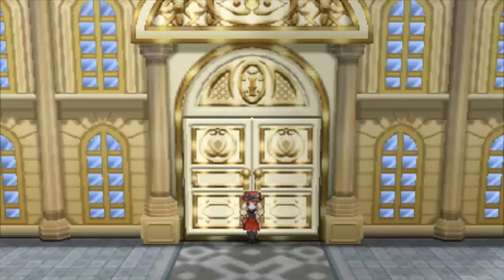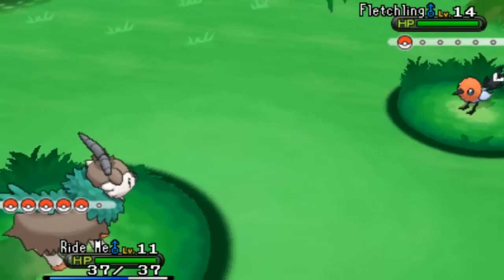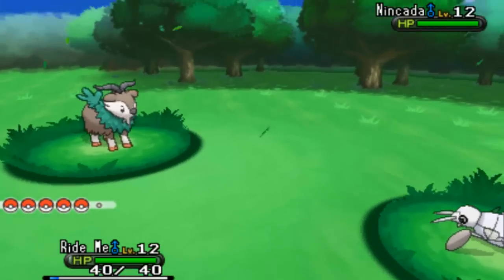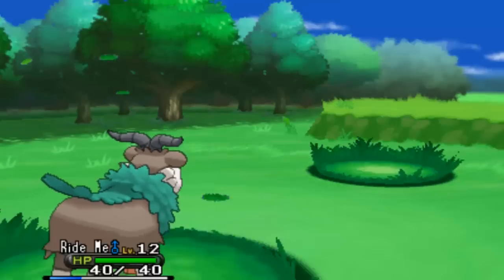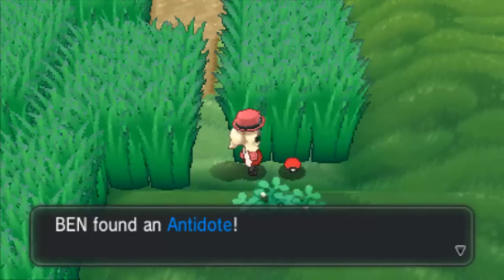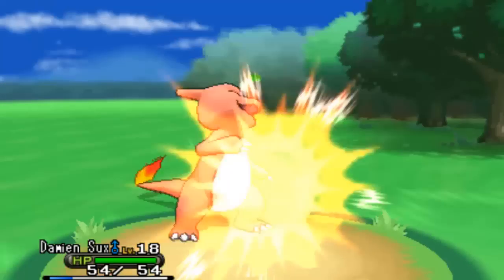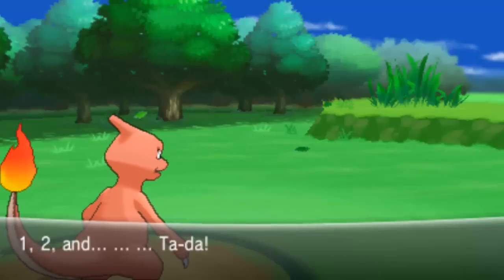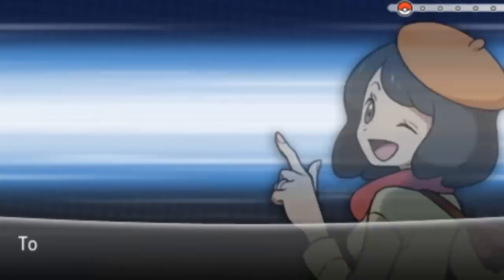Pokemon X and Y Walkthrough Part 14 - Encountering Nincada